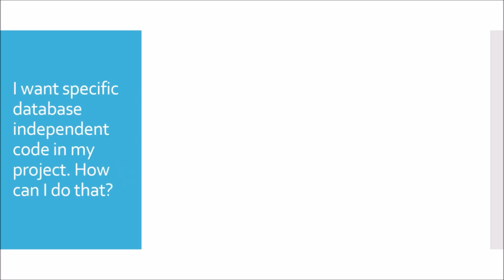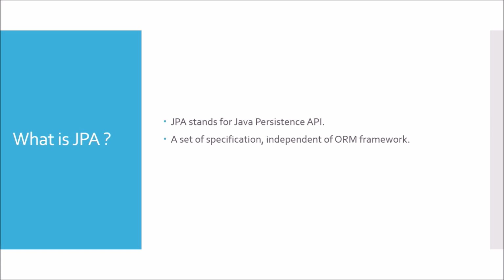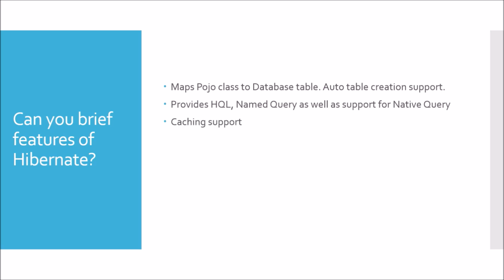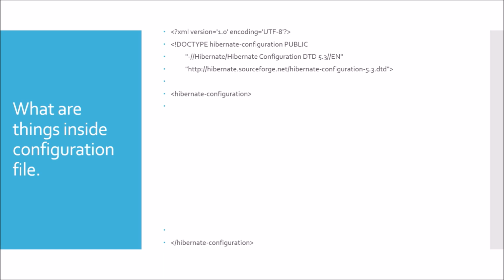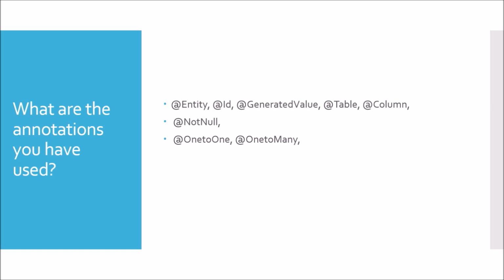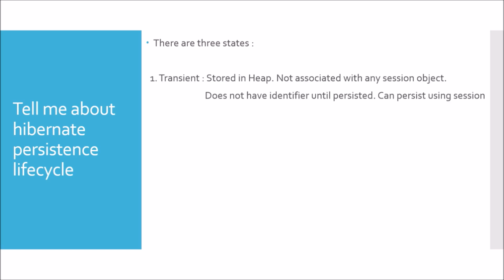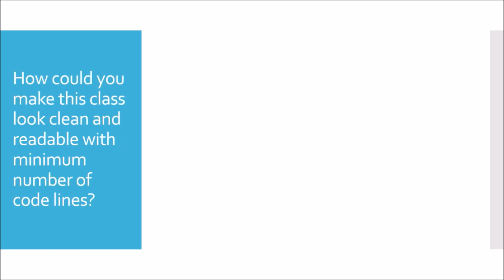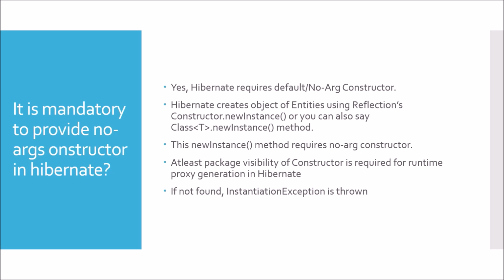Hibernate Interview Questions / Interview Preparation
This Hibernate Interview Questions video contains basic interview questions related to Hibernate.